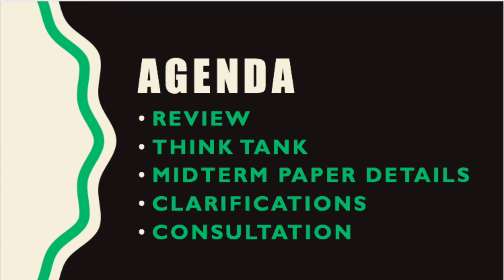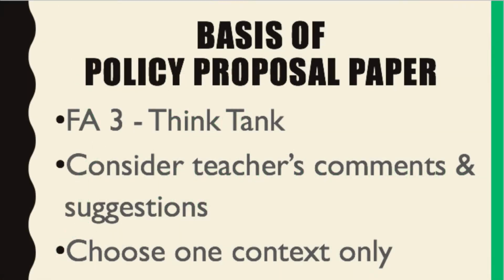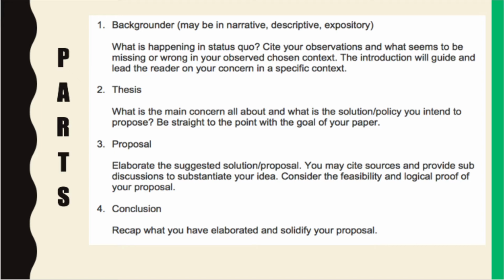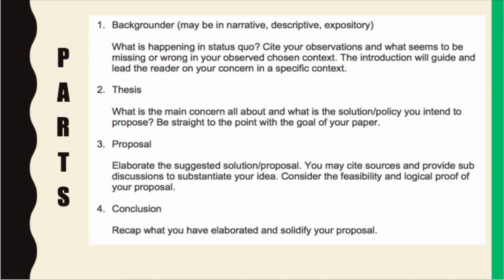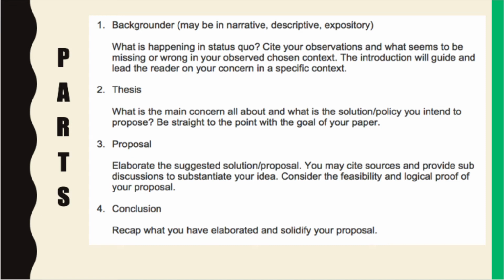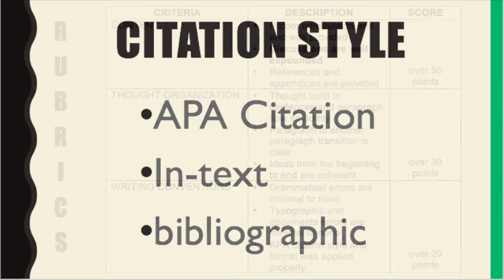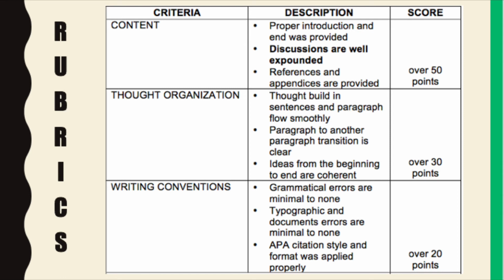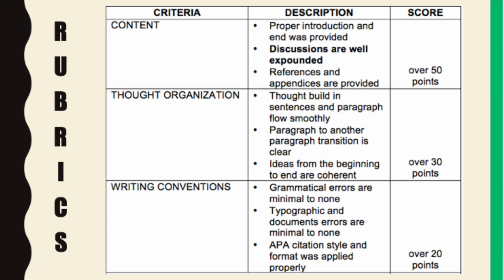Policy Proposal Paper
Guidelines in writing Policy Proposal Paper